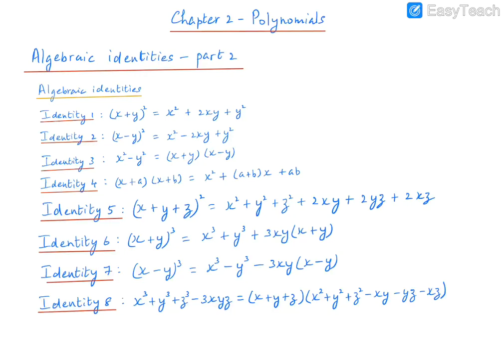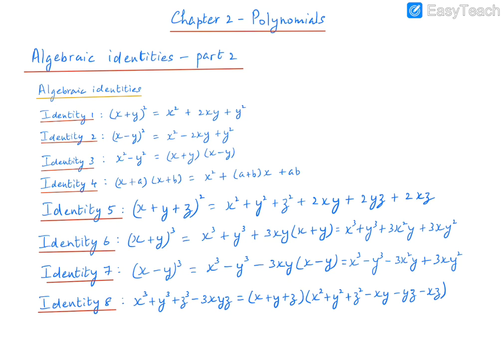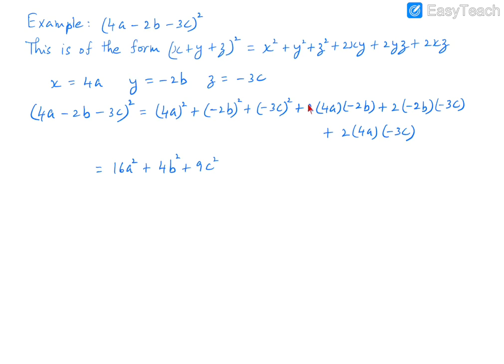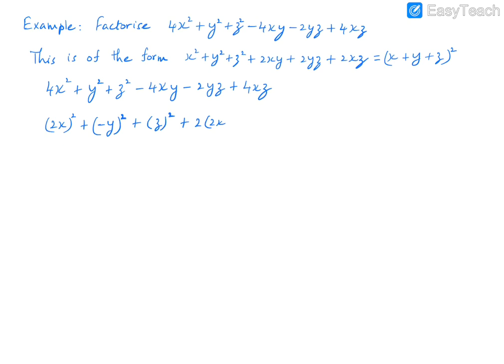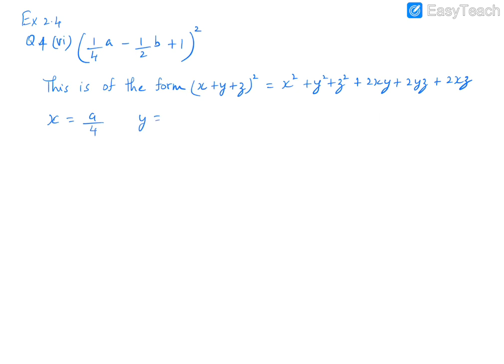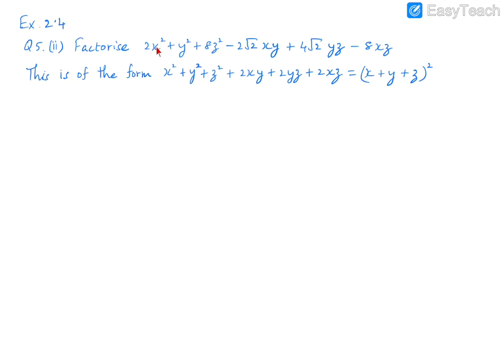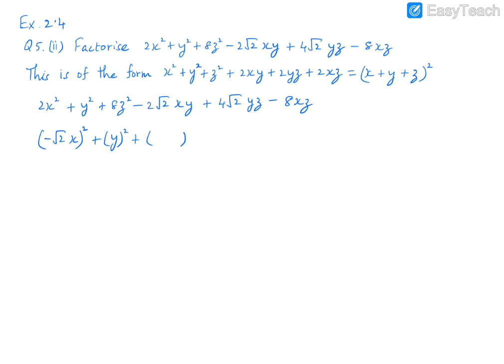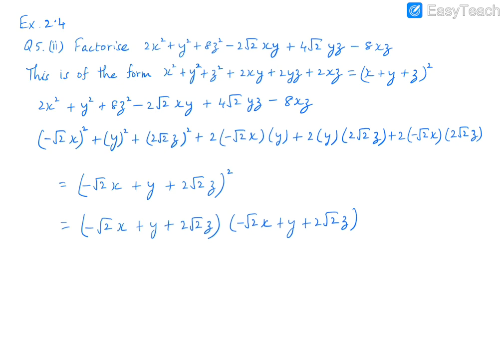Algebraic identities part 2 - Cubic identities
Using algebraic identities to factorise polynomials and evaluate mathematical expressions. Examples and solved exercise problems